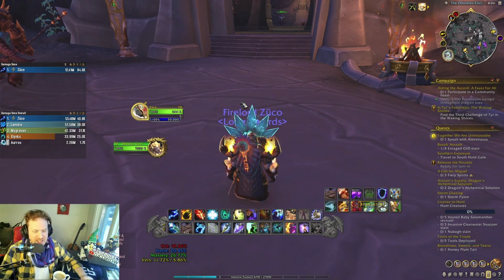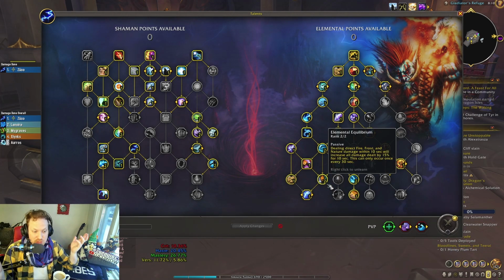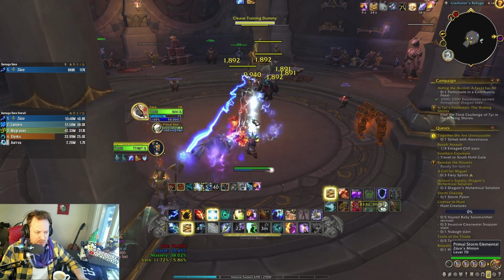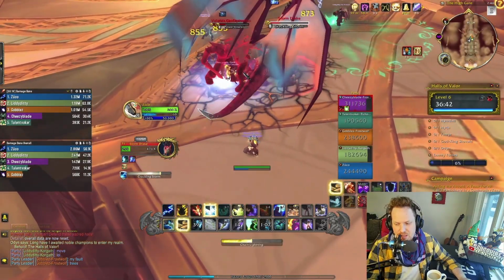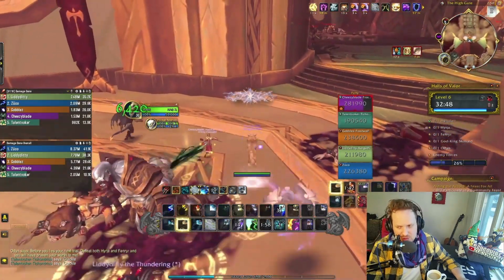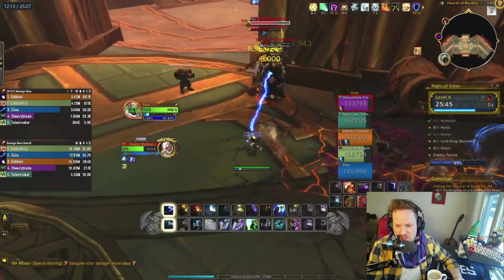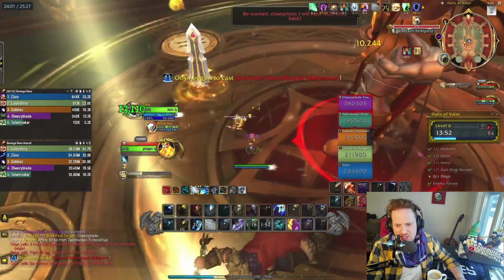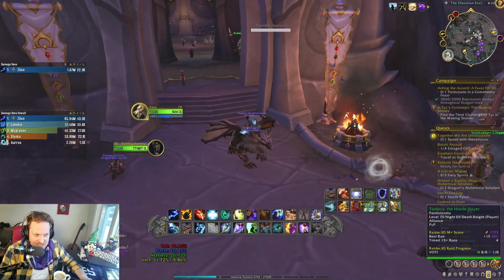THE FROZEN STORM!! | Elemental Shaman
Some really awesome talent synergies for a build focused on BIG Chain Lightning and Frost Shock damage!
TALENTS: BYQAfcj78nJtvjmejSqe5Zhm9AAAAAAA0alk0SSOQJJtENEUQSEAAAAAAUCQKJRJFRBIJJtAQSSQA
TIMESTAMPS:
0:00 - Intro
1:10 - Talents/How the Build Works
7:55 - Gameplay Test
10:25 - Dungeon Gameplay
24:00 - Surge of Power Test on ST
26:05 - Summary/Review